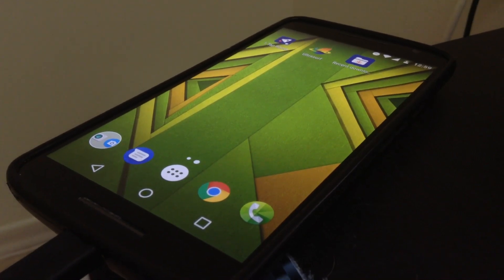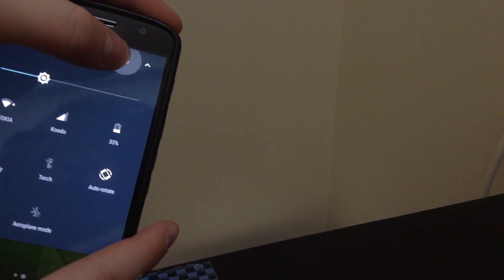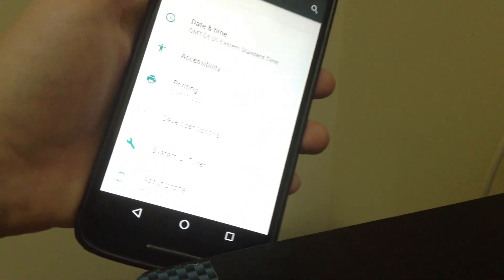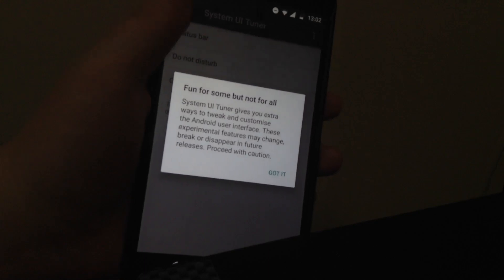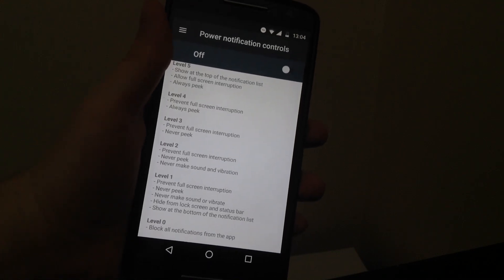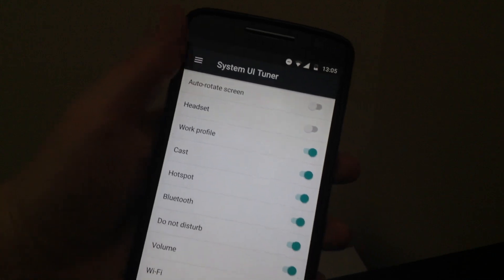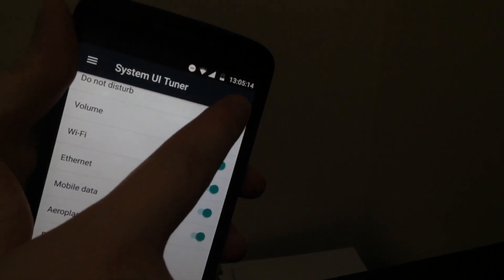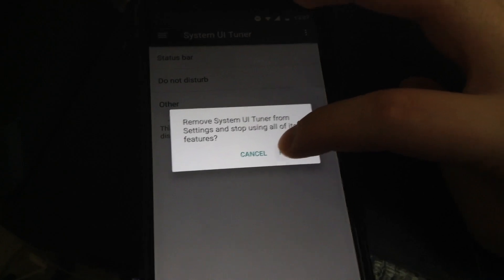How To Turn On System UI Tuner on Android 7.0 or Higher (Samsung Not Supported)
This video shows how you can turn on/enable the System UI tuner in your android phone. This works on Android 7.0 Nougat or higher on most phones like Moto Phones and LG Phones and is very simple and easy to enable.